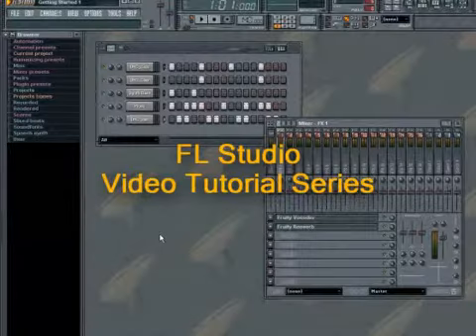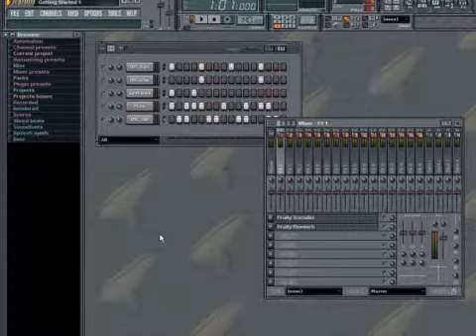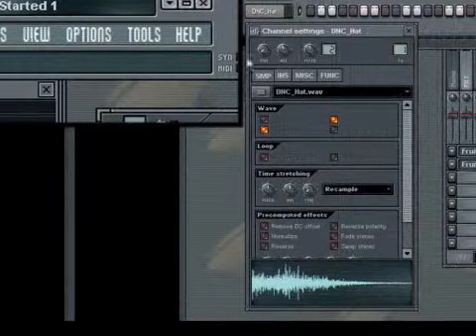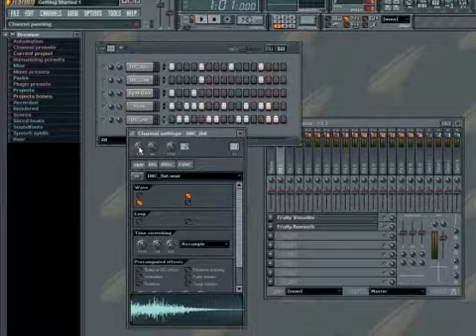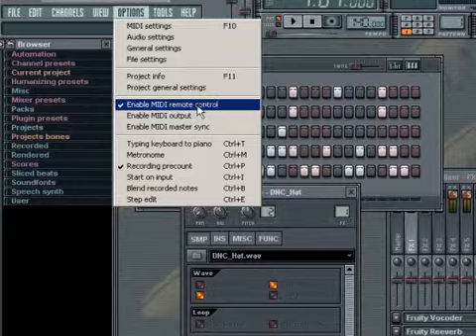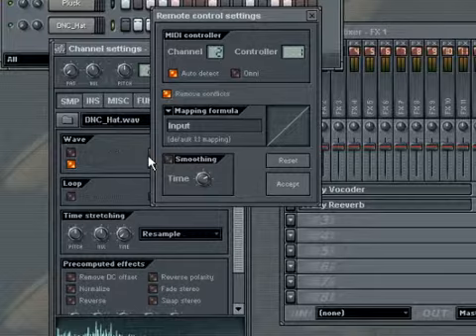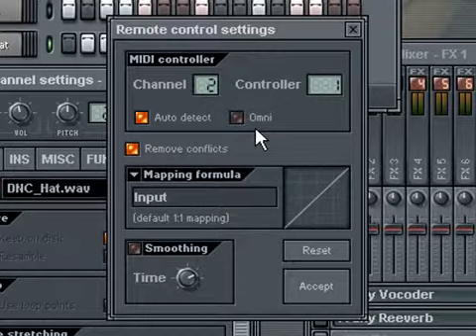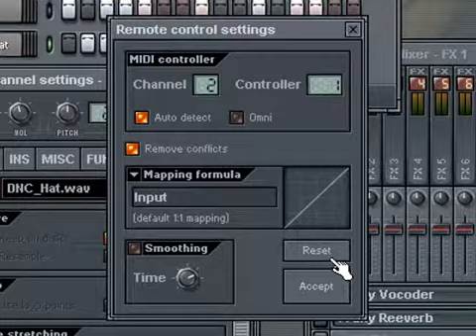Automation and Recording